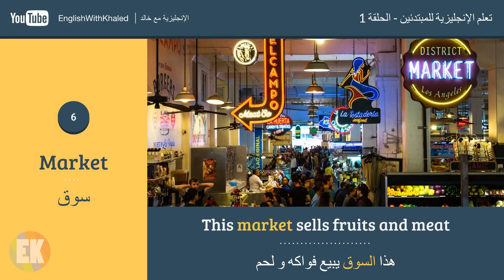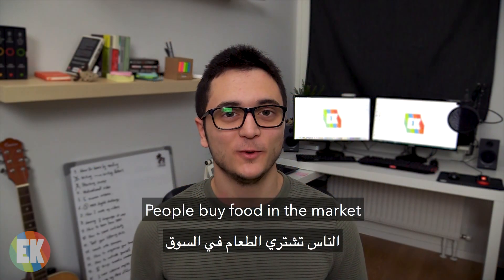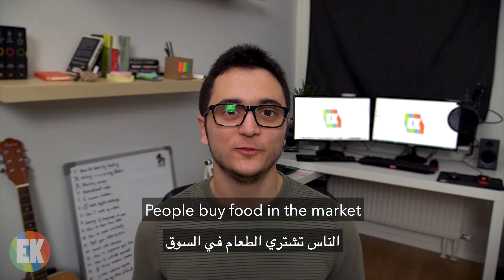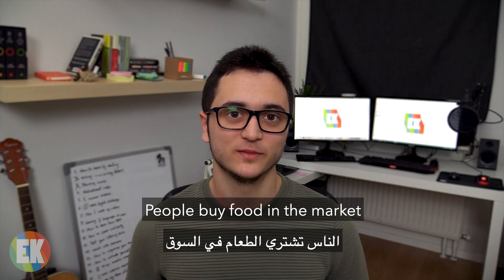كورس تعلم اللغة الإنجليزية من الصفر للمبتدئين بالصورة كما يتعلمها الغرب - الدرس 1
تعلم اللغة الانجليزية للمبتدئين من الصفر إلى الاحتراف. كل درس سوف يقدم 3 أقسام مختلفة ومتنوعة: قواعد, كلمات, جمل, تعابير, محادثة, إستماع, أمثلة. مع اللفظ الصحيح والتكلم باللغة الإنجليزية والترجمة.

شارك بالصفحة بالضغط على إشتراك و بالتعليق و الضغط على اعجاب!

درس مهم جدا: "كيف تتعلم أيَّ لغة من أول 100 ساعة"